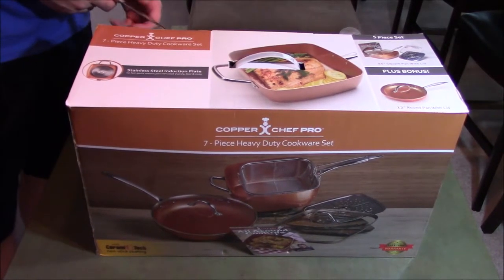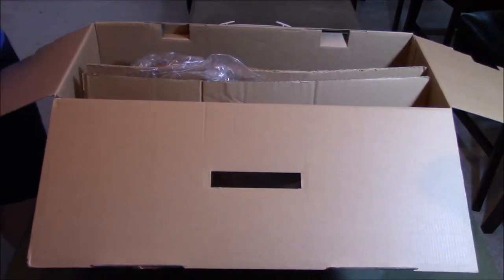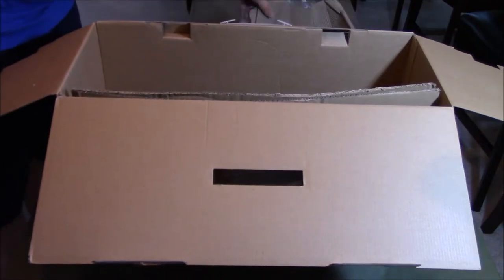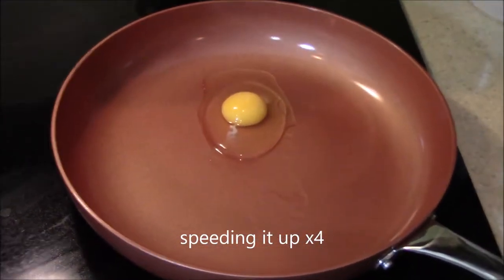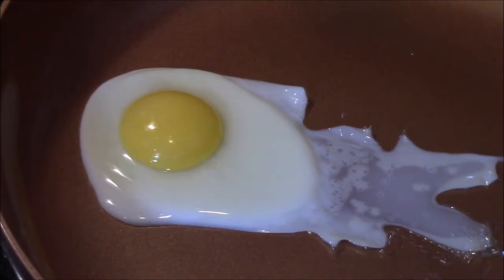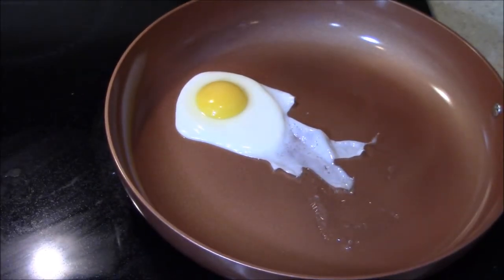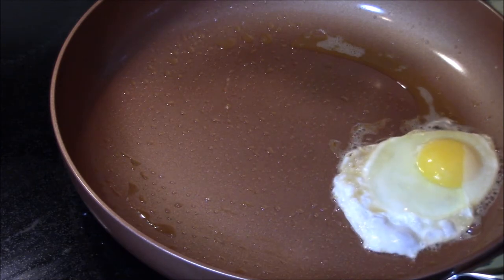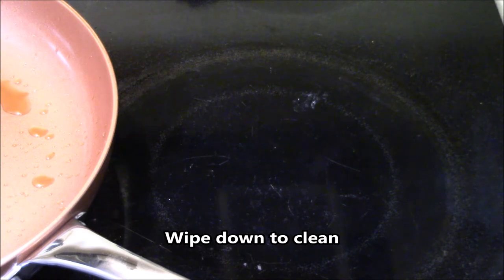Copper Chef Pan review and test does it work?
This item is available in multple sizes.  The pan I am testing is the 12" which is great for stir frys or cooking for small groups.

The pan works great and one thing that i really like it the fact that the enamel coats the entire pan both the cooking surface and the sides.   This make cleaning splatter that may end up o the outside of the pan.

I may do a review of the deep square pan, but that will be later.

The package you see in the video was $60 at sams club and other combo packs are available online